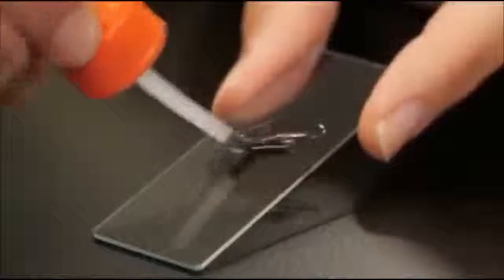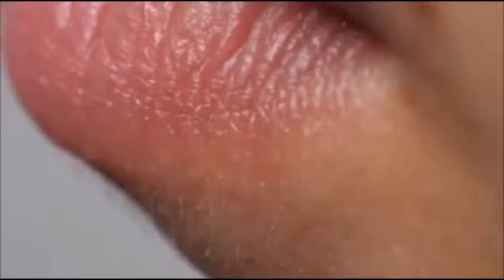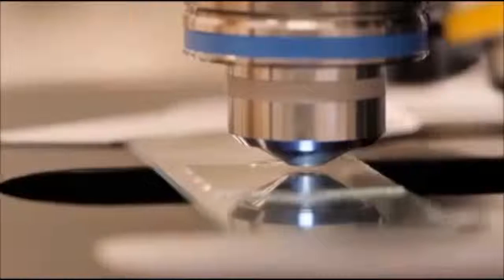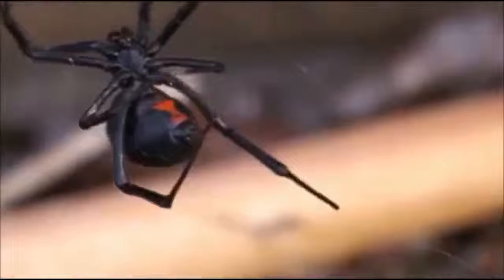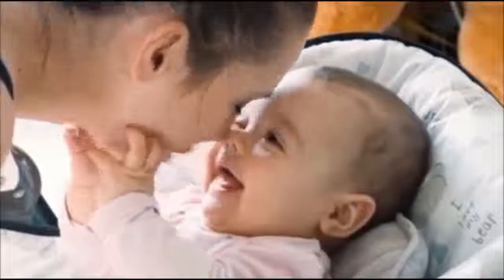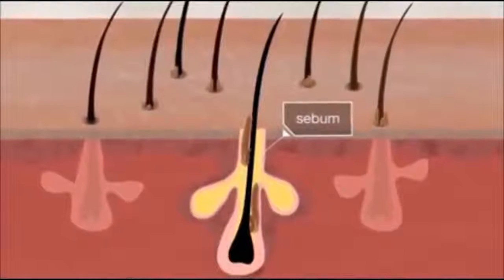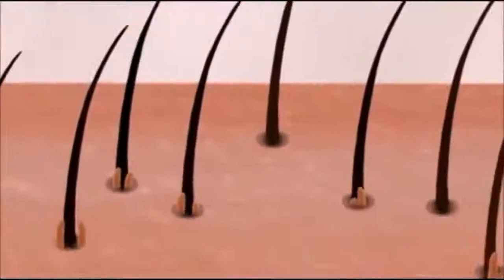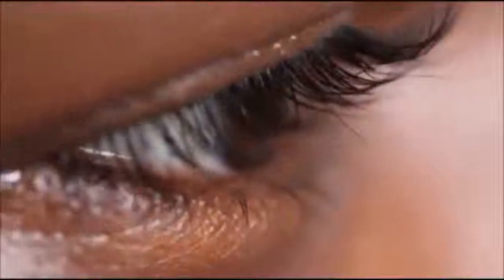Face Mites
Wonderful Short Videos about Face Mites.
Want to learn more Demodex mites?

Watch these 3 informative videos to learn more about these nasty mites and their harmful role on your skin.

Need to Consult with a Demodex Consultant?